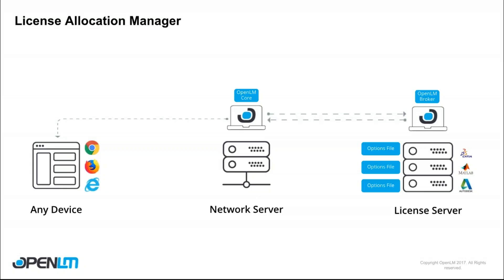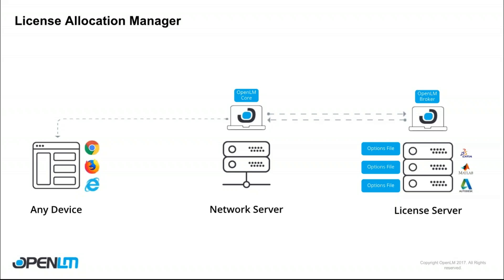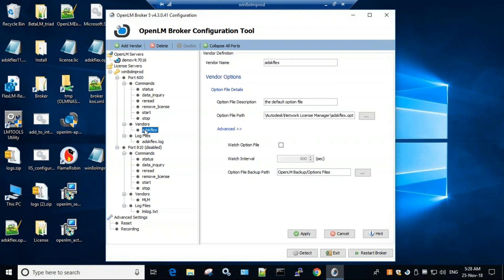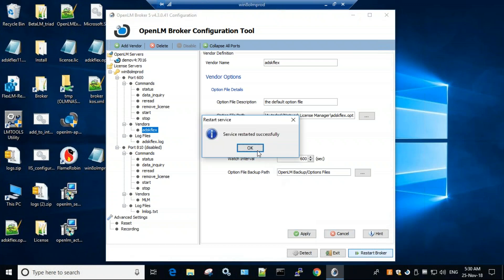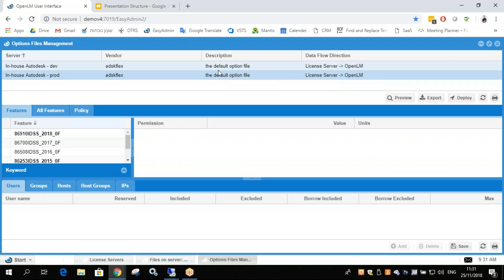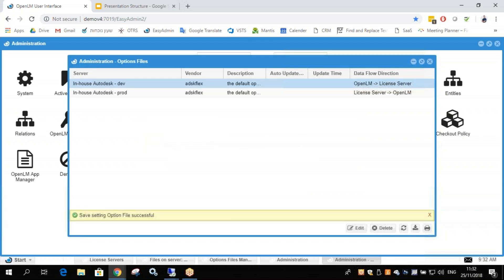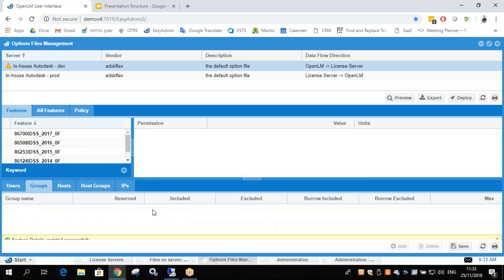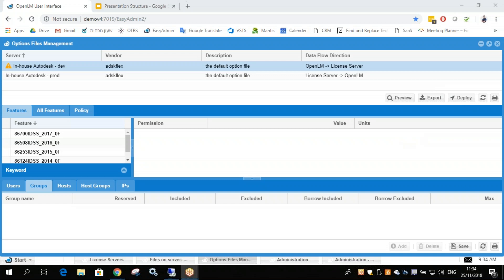OpenLM Configuration Tutorials - License Allocation Management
FLEXlm ( FlexNet publisher ) Options files grant license administrators close control over various operating parameters within the constraints of the license model. Licensed features can be dedicated, denied or reserved to users or groups of users, as well as Hosts, IPs, and Host Groups according to the Options file setting.

Employing FLEXlm Options file, the license administrator can:

1. For concurrent (floating) licenses:

Allow the use of features
Deny the use of features
Reserve licenses
2. For all license types:

Restrict the number of licenses available
Control the amount of information logged about license usage
Enable a report log file
Control the automatic rereading of licenses
FLEXlm Options files are implemented as text files, located on the license server. Although this method fits the licensing requirements well, the process of creating and maintaining Options files is error-prone and difficult to maintain.

The OpenLM solution incorporates synchronization of License administration tools with the organization’s LDAP (Active Directory), keeping the FLEXlm Options file up-to-date as users leave or join the organization, or move between groups.

Creating an Options File
1. The Options file should be placed under the same directory as the vendor daemon file, in order to enable FLEXlm to read it automatically. Locating the Options file in a different folder is possible, but this requires FLEXlm to be configured to search for it in that particular location.

2. The recommended name for the Options file is vendor.opt, where vendor is the vendor daemon name ( e.g.: for the ESRI ArcGIS vendor: arcgis.opt is recommended). Note: The name should not contain any blank spaces. Use an underscore ‘_’ to create a separation between words, otherwise name will not register. i.e.: “Vendor name.opt” is not recognized.

FLEXlm Options file editing
When configuring the Options file using OpenLM, the configuration data is presented to the OpenLM Server, and forward by it to the OpenLM Broker, located on the license server machine. The OpenLM Broker updates the Options file.